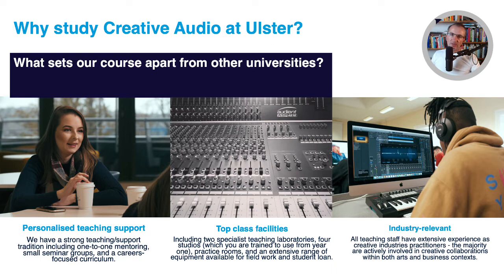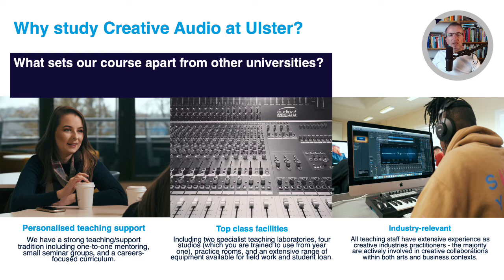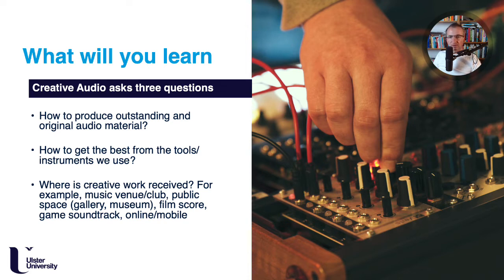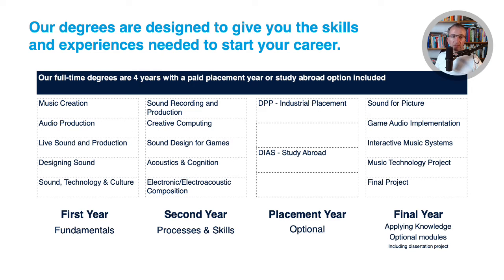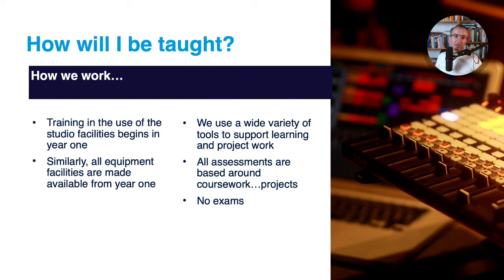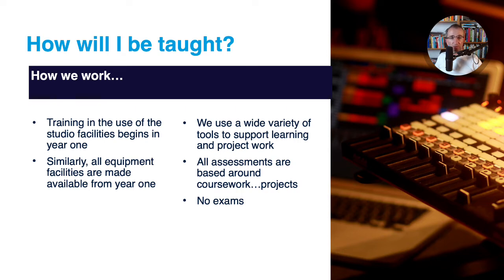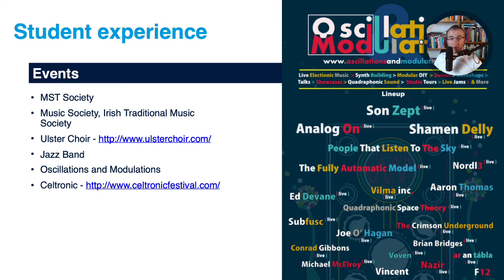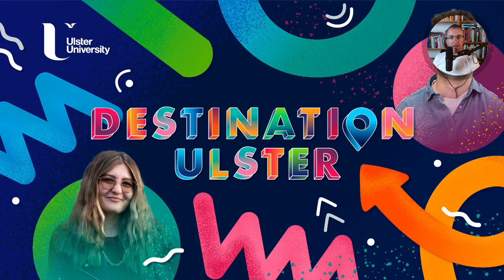Creative Audio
Join us to find out more about Creative Audio at our Magee campus. We will let you know how you will learn and be assessed, and you can hear what our students think about the course and why they chose to study it at Ulster University.

Please note, captions are generated by YouTube and may not capture the meaning of this presenter exactly due to differences in regional accents.